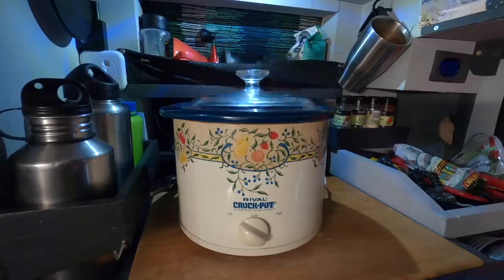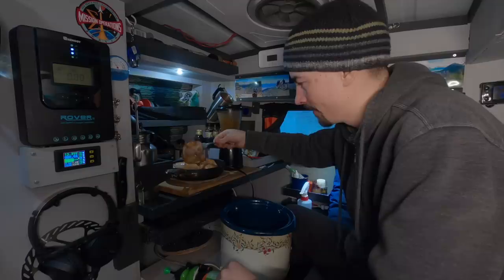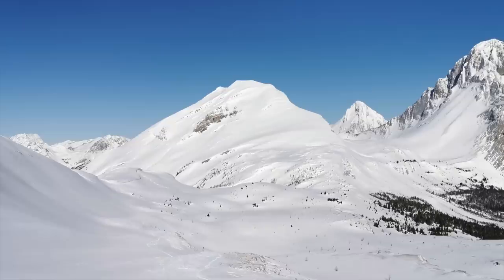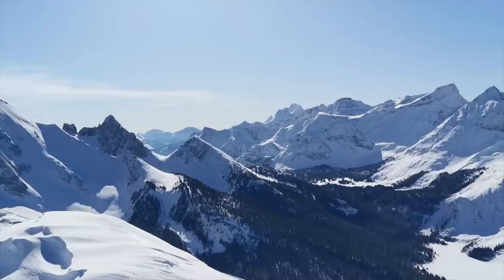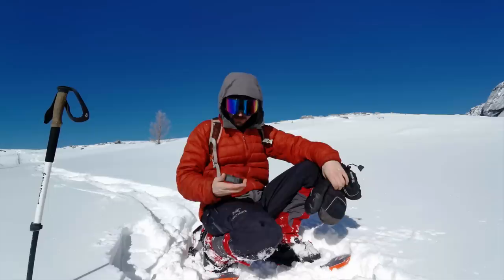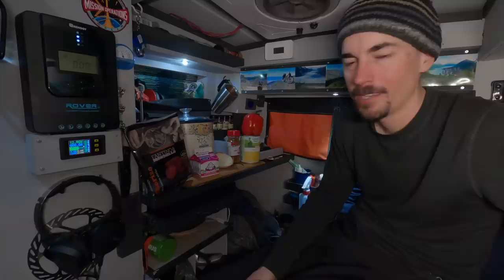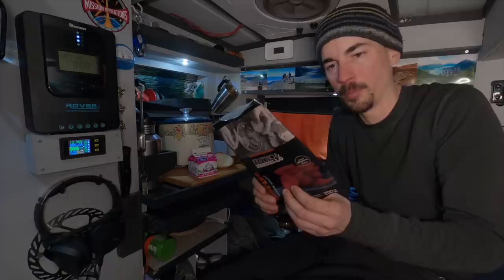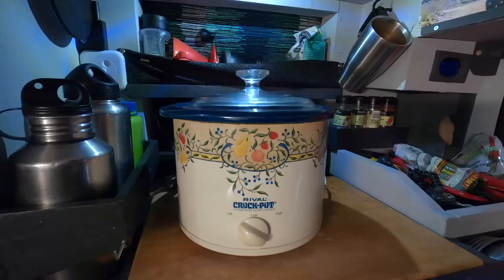Slow Cooker Jerk Chicken in Kananaskis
I make some Jerk Chicken and go hiking.